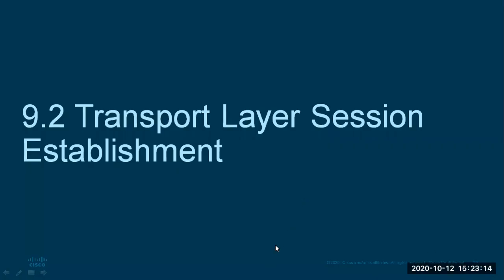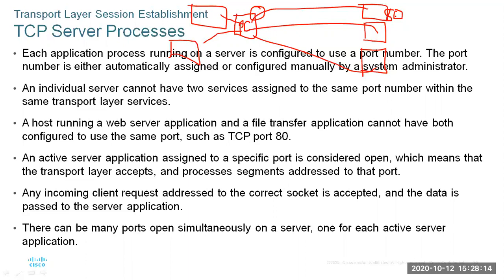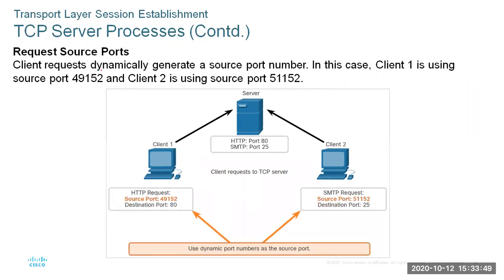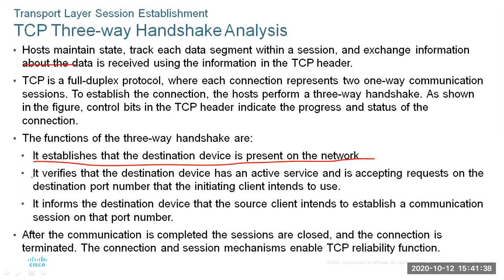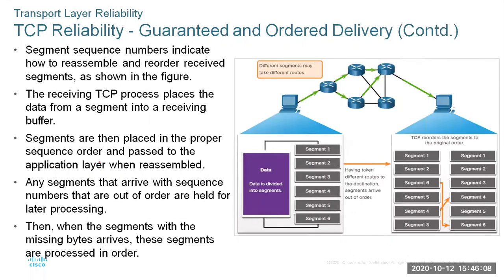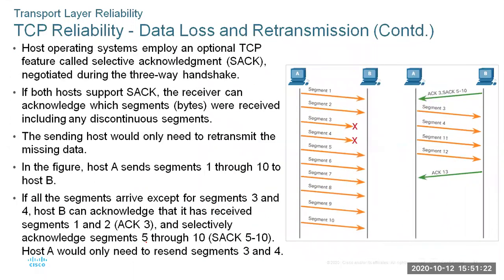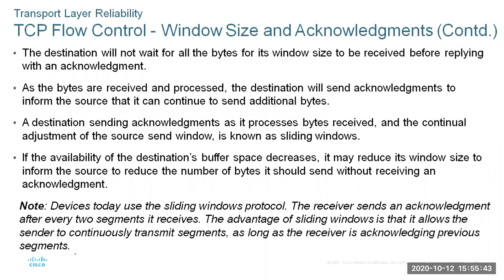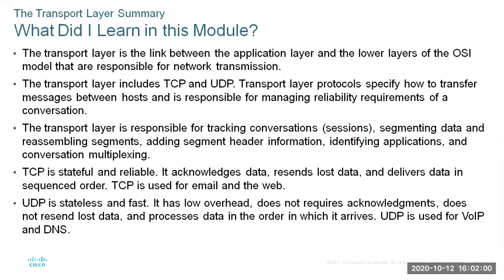Cybersecurity Operations Moudle 9B Transport Layer